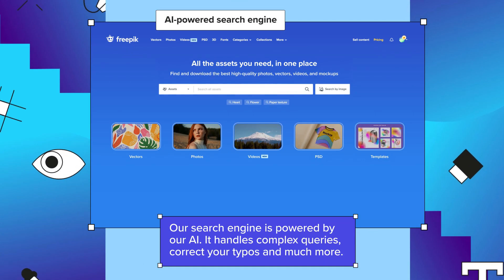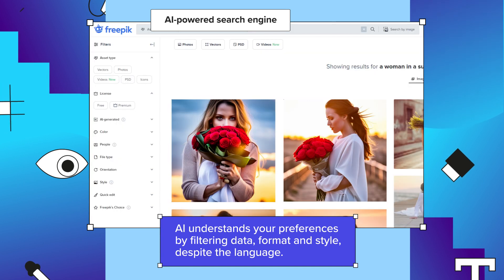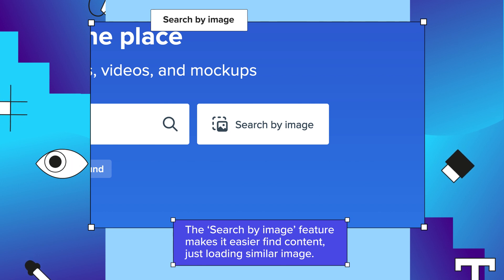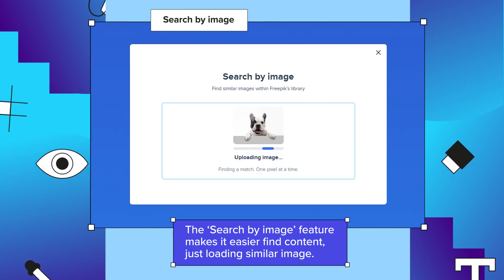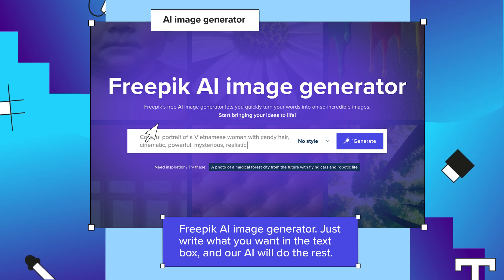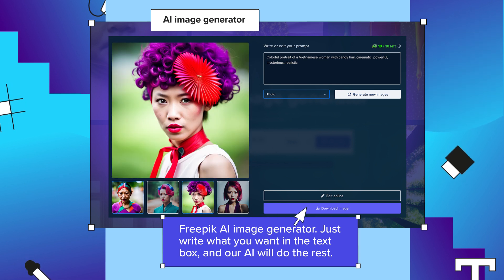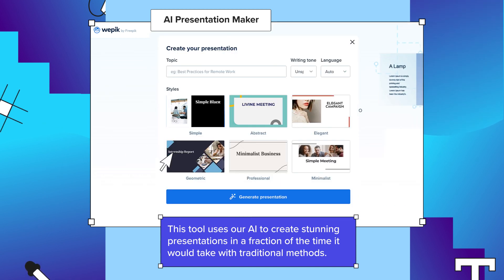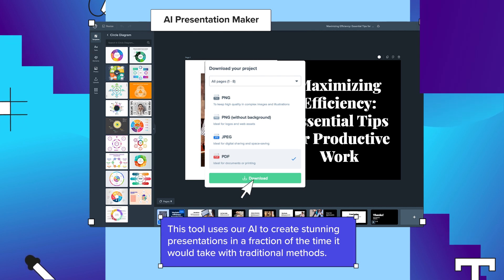Artificial intelligence in Freepik, exploring AI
👋 Welcome to our inspiring YouTube channel, where imagination meets innovation ✨.

🤩 In this enthralling video, we invite you to embark on a journey into the realm of artificial intelligence within Freepik. Prepare to witness the remarkable capabilities of AI-powered tools that have the potential to revolutionize your creative process 💭.

🙌 From Freepik's awe-inspiring to the captivating and the game-changing, we will unveil the boundless potential of Artificial Intelligence and empower you to reshape your artistic endeavors.

⚙ AI-powered search engine: Step into a world where searching for the most specific content is seamlessly effortless. Thanks to the power of artificial intelligence, you'll experience lightning-fast search times and unparalleled accuracy, no matter how intricate your requirements may be. Discover a search engine that transcends expectations and revolutionizes your creative workflow.

🖼 Search by image: Ever envisioned the possibility of finding similar images with a mere drop? Brace yourself, because the future is now. Join us as we introduce you to the astounding concept of reverse image search. With Freepik's innovative technology, uncover a universe of related images simply by providing a single image as your guide.

💡 AI image generator: The art of transforming words into vivid visuals has always held a romantic allure. Prepare to be astonished as we shatter the boundaries of imagination. Freepik's enchanting AI image generator allows you to effortlessly bring your creative visions to life. Craft a descriptive prompt that delves into the depths of your imagination, and witness this magical tool transform your words into stunning visuals in a matter of seconds.

⭐ AI presentation maker: Prepare to be astounded by the extraordinary efficiency of Freepik's AI presentation maker. This remarkable tool, powered by AI from Wepik, revolutionizes the way you create business presentations. With its exceptional speed and precision, it enables you to craft captivating and inspiring presentations in a fraction of the time it would take using conventional methods. Embrace this game-changing technology and elevate your professional presentations to new heights.

😉 Join us on this mesmerizing exploration as we unravel the true power of this remarkable new reality. Be prepared to unlock doors to opportunities you never deemed possible, empowering your creative projects with limitless imagination, regardless of your experience level. Don't miss out, open your mind to a world where artificial intelligence and graphic design merge to create extraordinary possibilities 🌌.

00:00 INTRO
00:11 AI POWERED SEARCH ENGINE
00:25 SEARCH BY IMAGE
00:42 AI IMAGE GENERATION
01:01 AI PRESENTATION MAKER